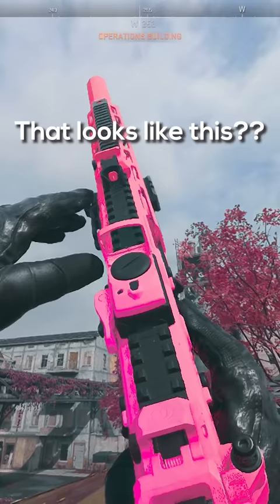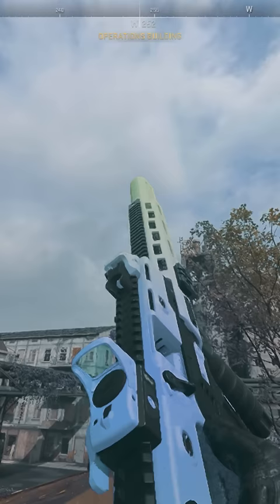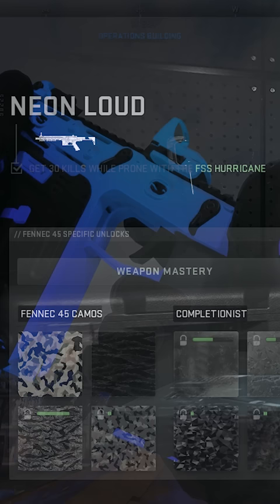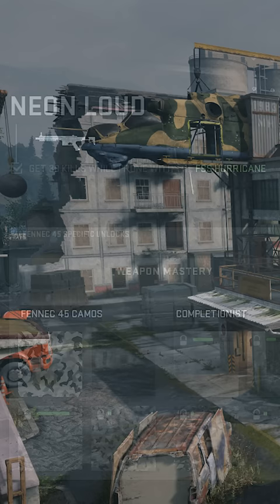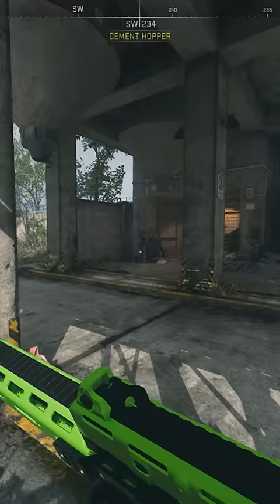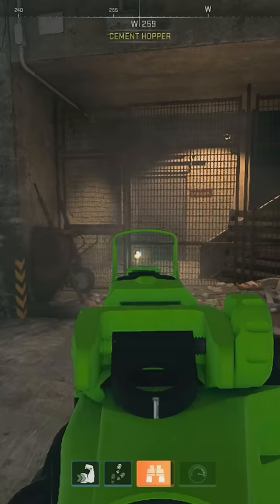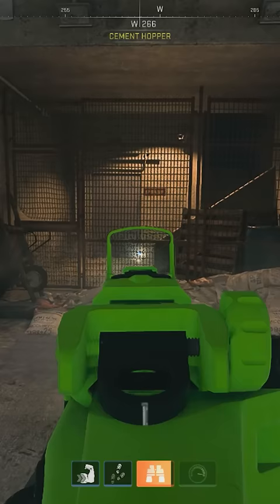Unlock this Insane NEW Secret Camo in Warzone 2!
Tags

Donations are 100% extra and are not required to watch/enjoy my stream. This is protection to the streamer, for the tip being received. By clicking on the Tip button and completing the transaction you hereby certify you are the rightful owner of the funds being donated in this transaction and cannot be withdrawn / charged back. We have a 100% no refund policy, only donate if you have the money to donate and the money is yours. Thanks!